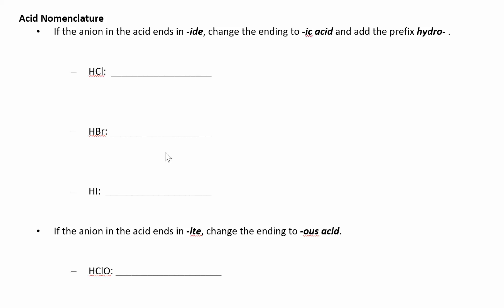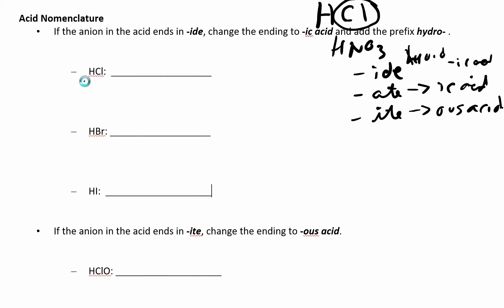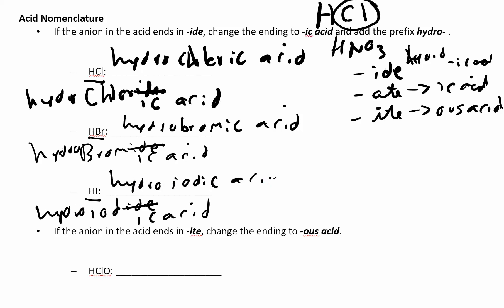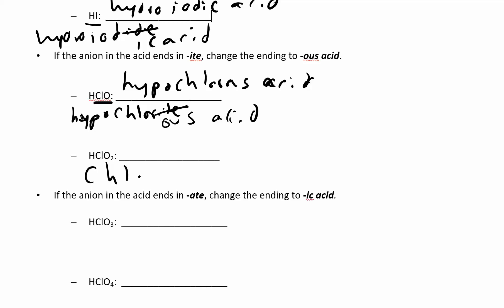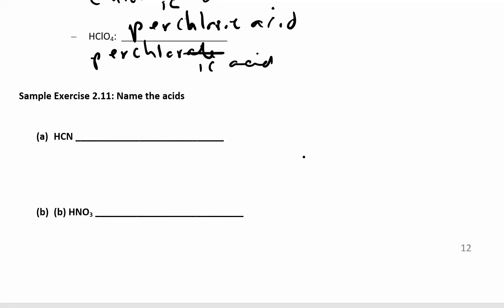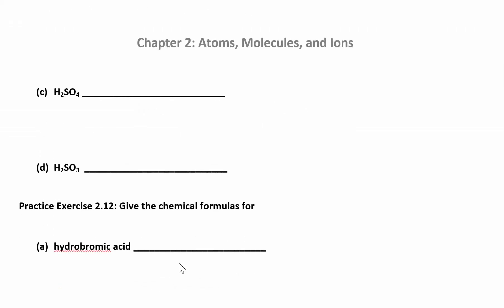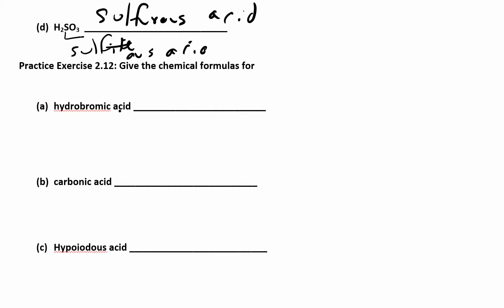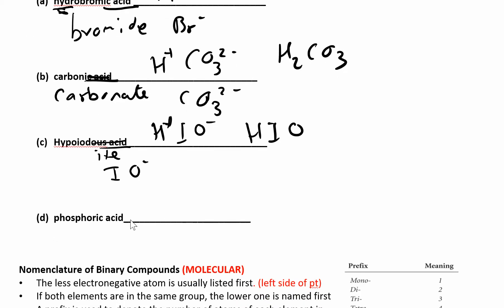CHM 111 2.8.2